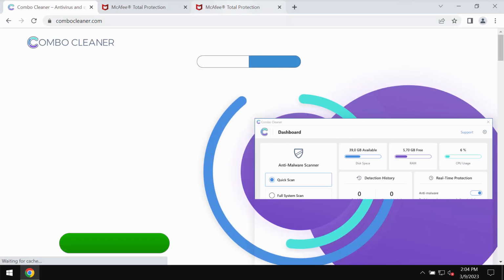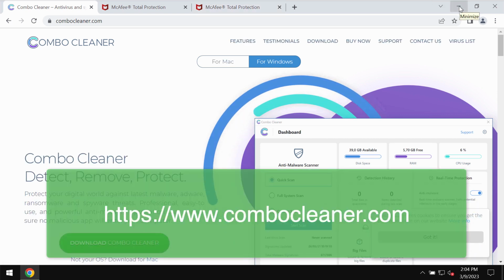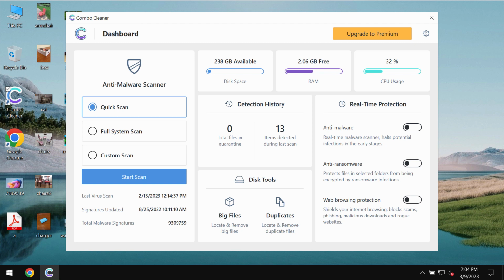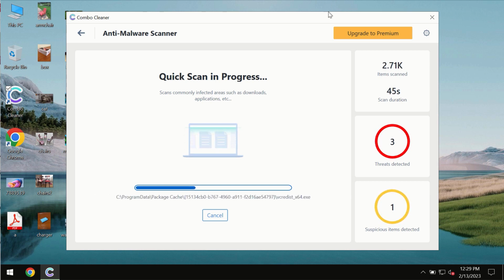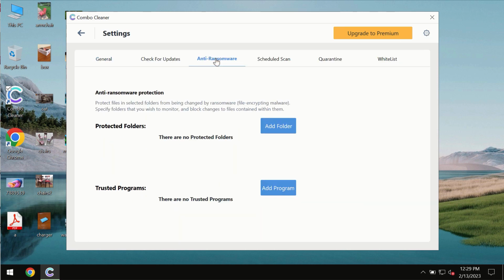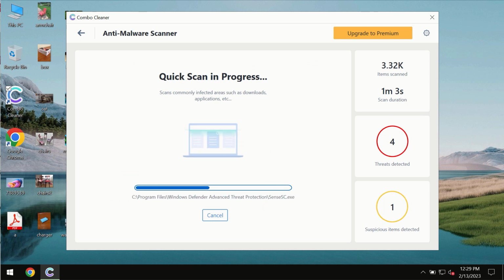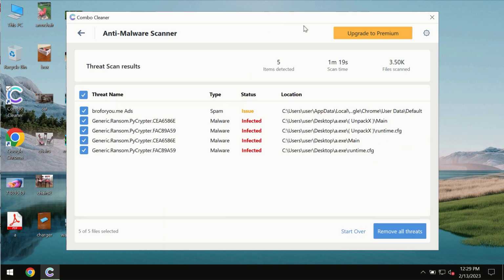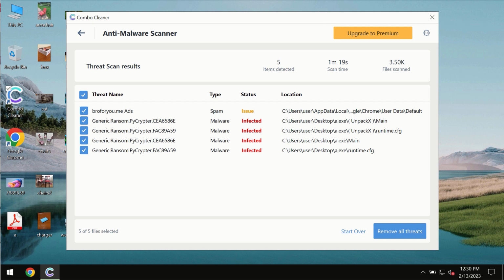Driter.live pop-up scam removal solution.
Driter.live stands for a dangerous site that tries to encourage users into downloading and installing certain potentially unwanted applications. Definitely, it's a mistake to interact with these pop-ups or to install anything that they suggest. Get rid of these fake alerts with Combo Cleaner Antivirus via the official or, optionally, follow the manual solution given in the video.